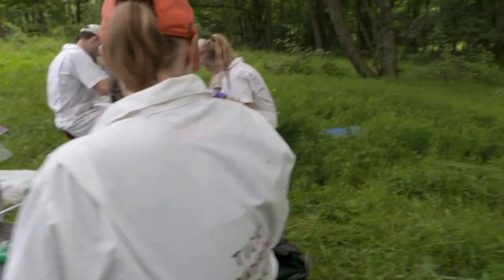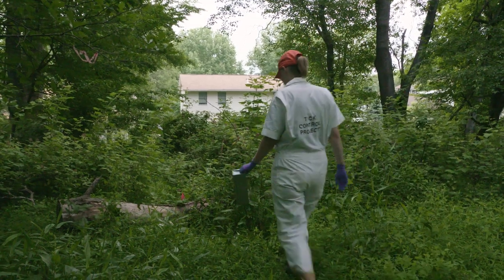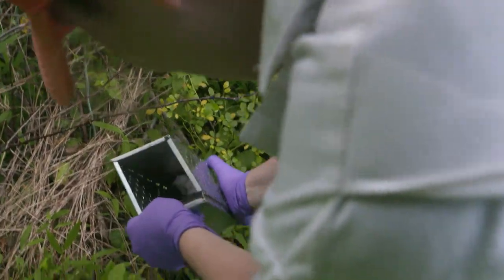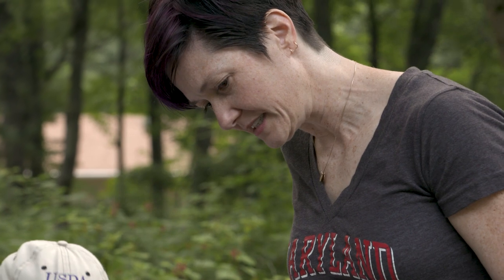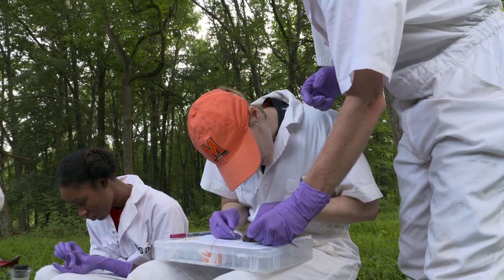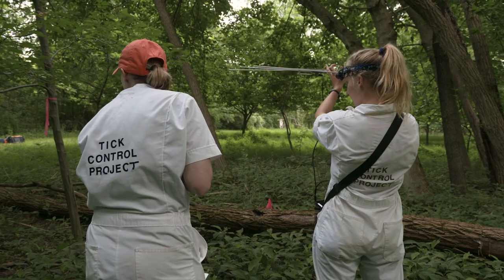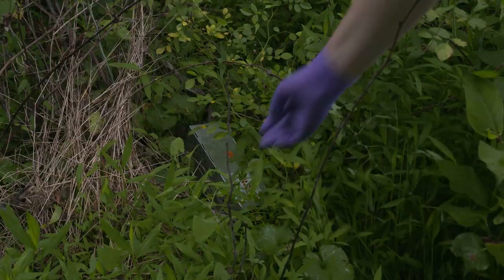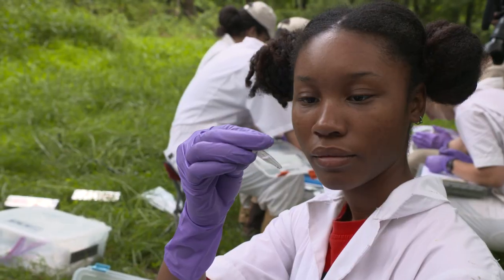The Fight Against Lyme Disease | UMD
Lyme disease is becoming an increasingly concerning problem around the state of Maryland. UMD researchers are working with white-footed mice to help fight the spread of this debilitating disease.